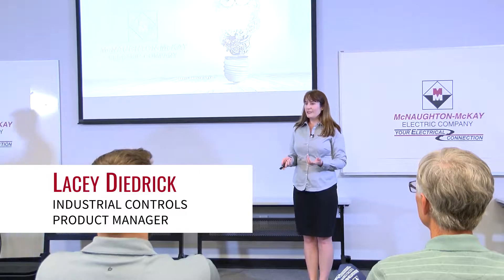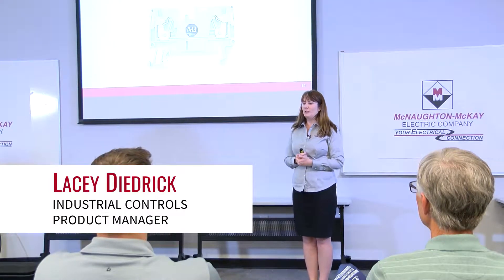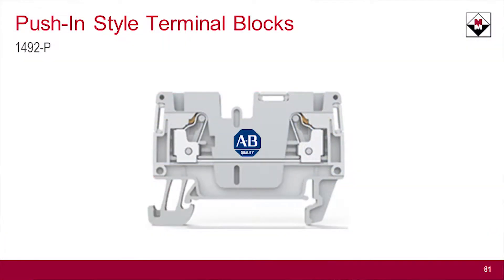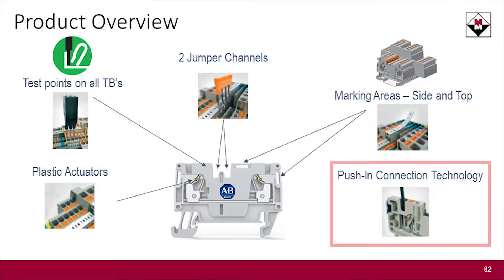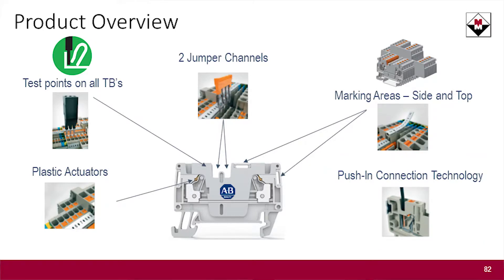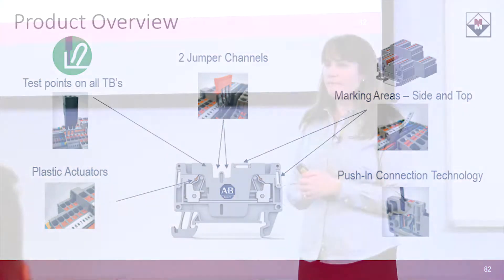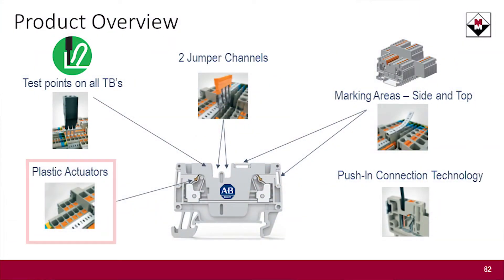1492-P Push-In Terminal Blocks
Lacey Diedrick from McNaughton-McKay introduces the new 1492-P push-in style terminal blocks from Rockwell Automation.  These terminal blocks are designed for use with ferruled wires. They can reduce installation time by as much as 80%. Watch the video to learn how switching to the 1492-P can benefit you whether you’re an end user or OEM.